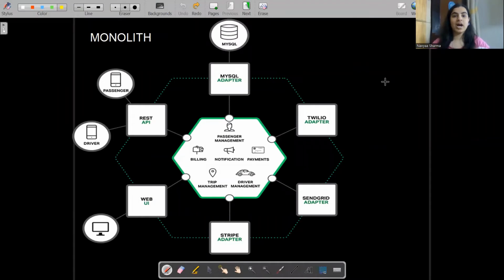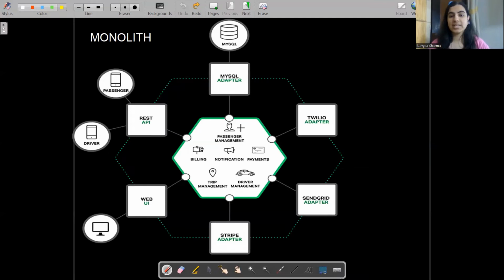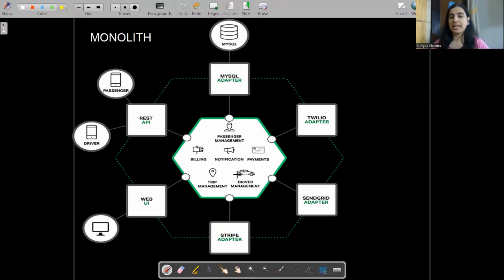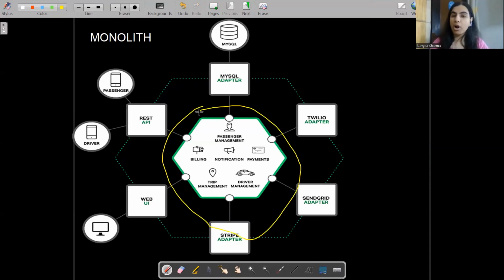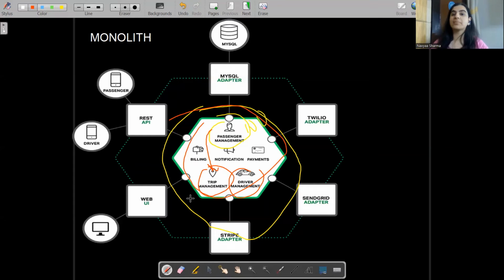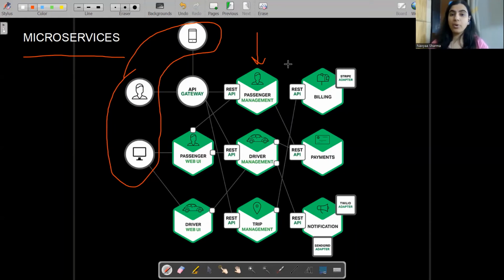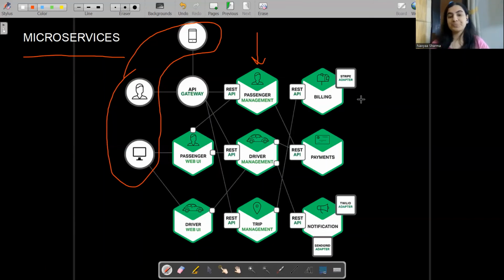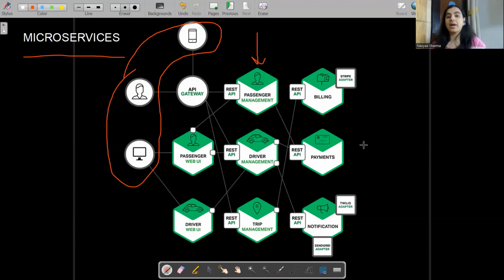Monolithic and Microservice Architecture | Pros & Cons | Use Cases | System Design | Tech Talks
Get to know about what is Monolithic and Microservice Architecture through this video.
Do let me know your suggestions for more topics that I should cover in the Tech Talks PlayList.